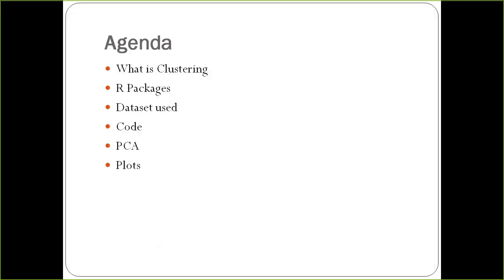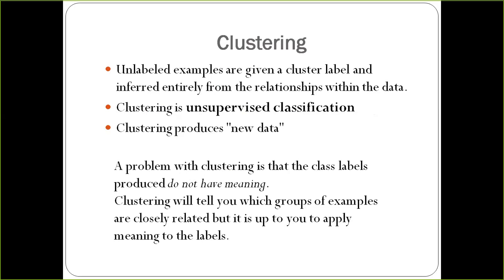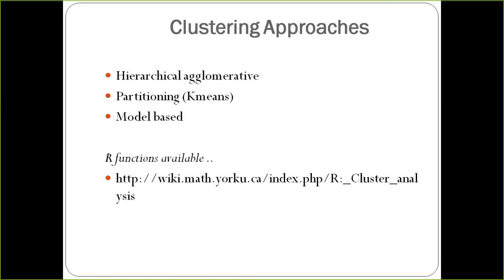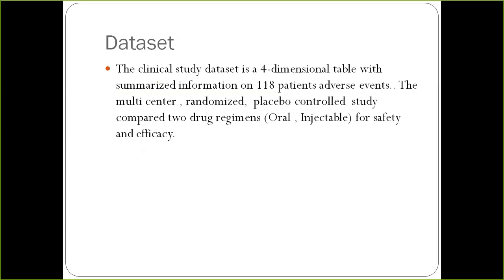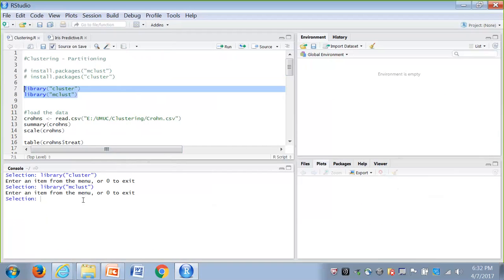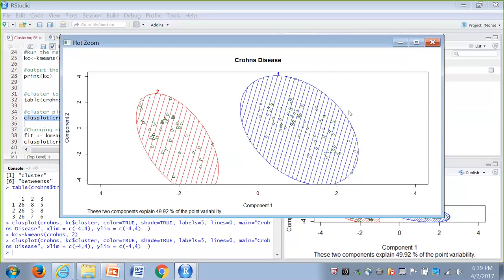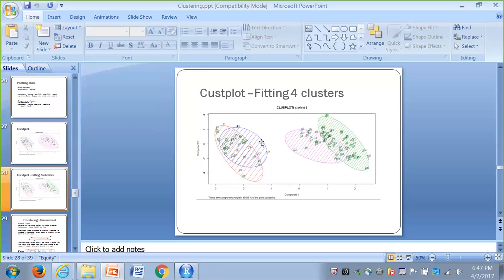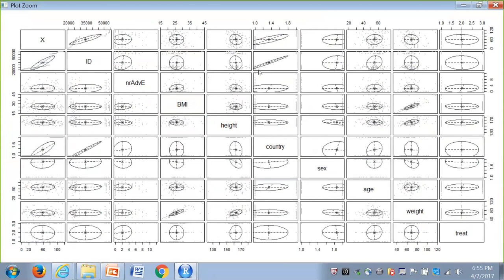DATA 630 Clustering in R Spring 2017, April 7